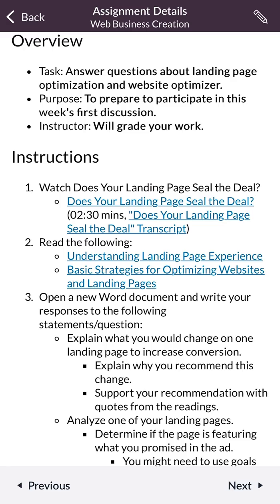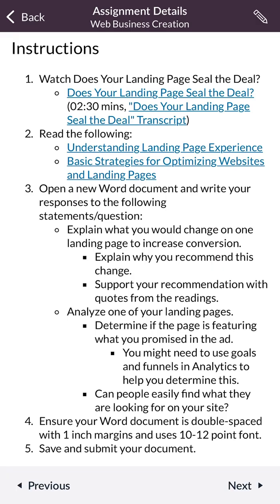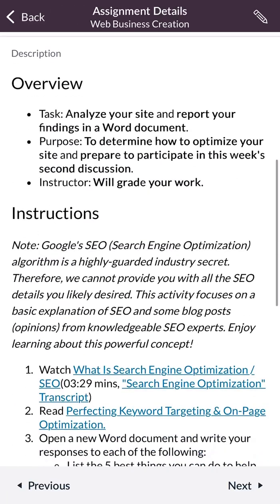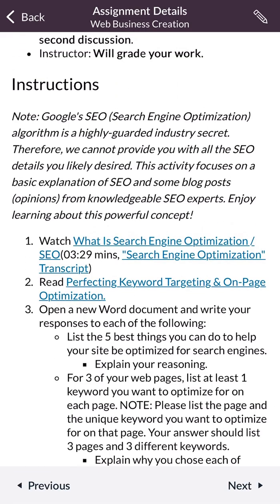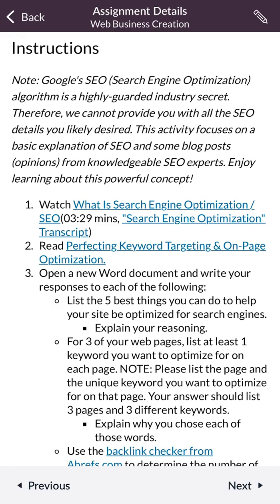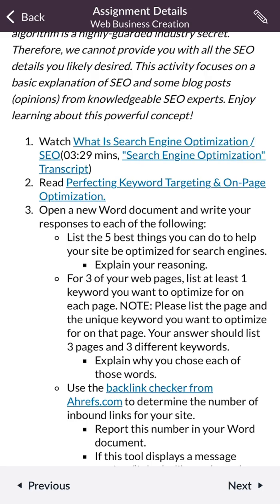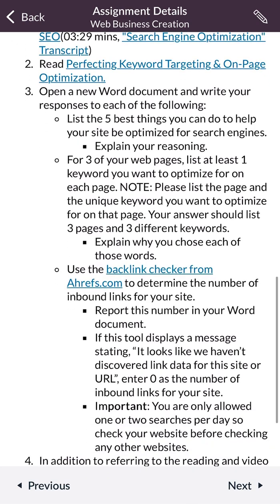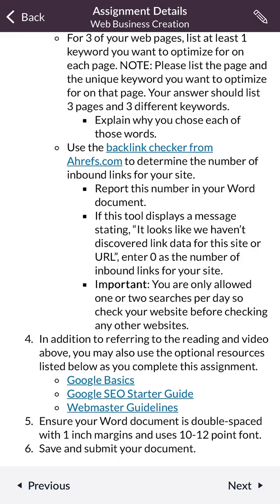Lesson 11 Screencast